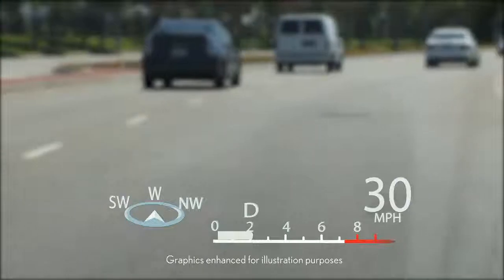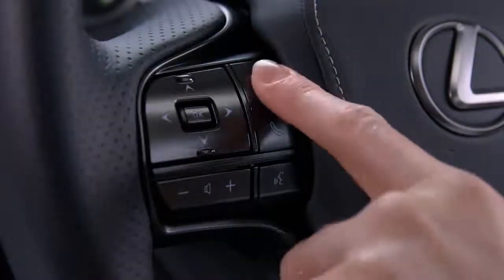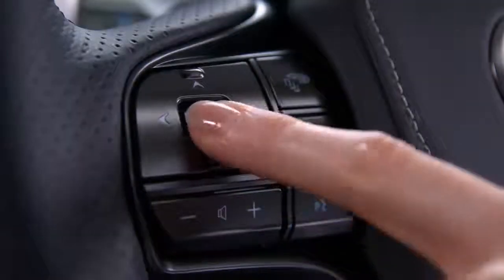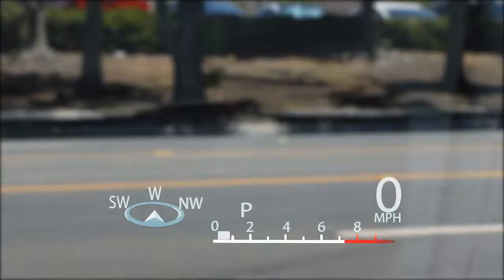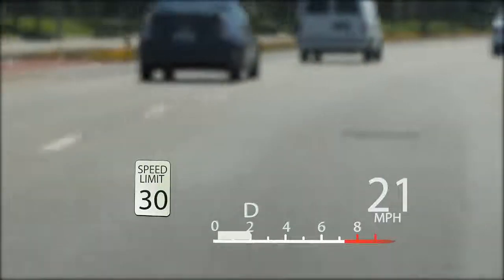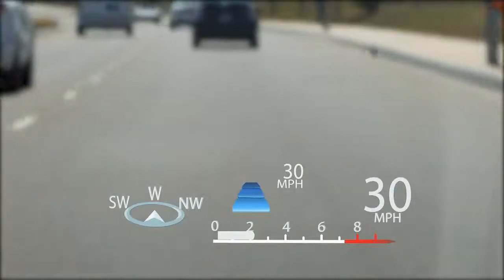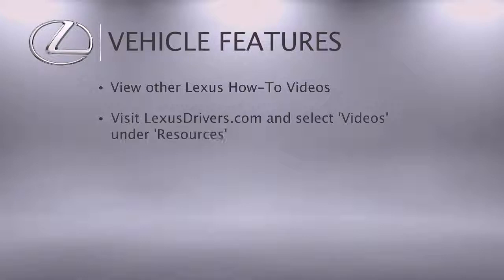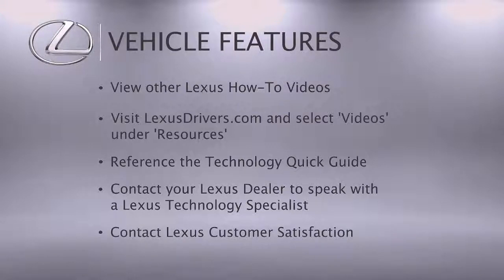Best Car 4You| HEAD-UP DISPLAY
Learn how to use your vehicle's Heads-Up Display.